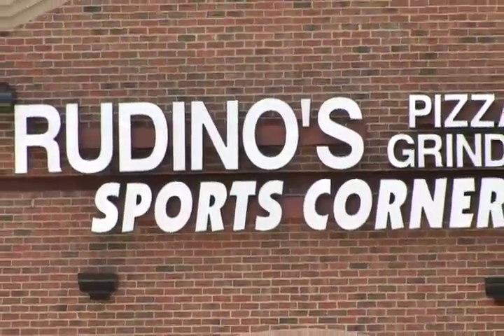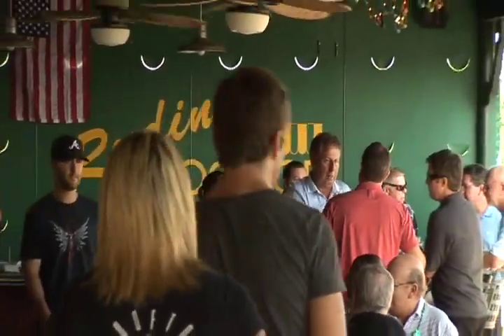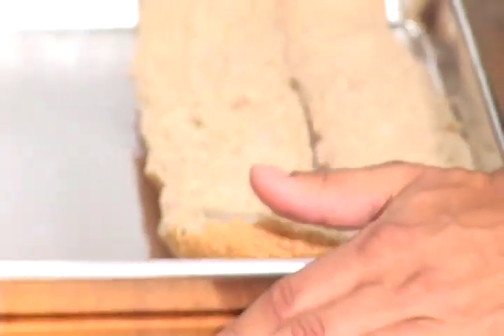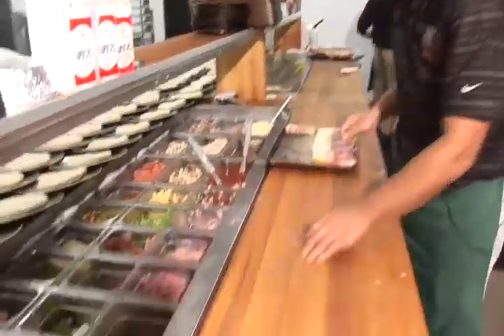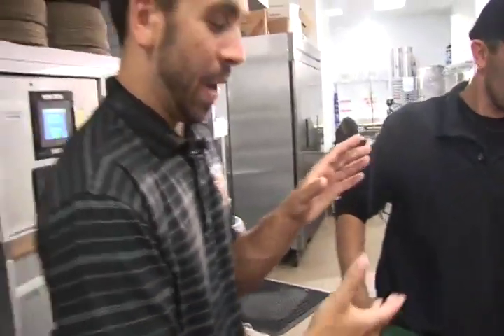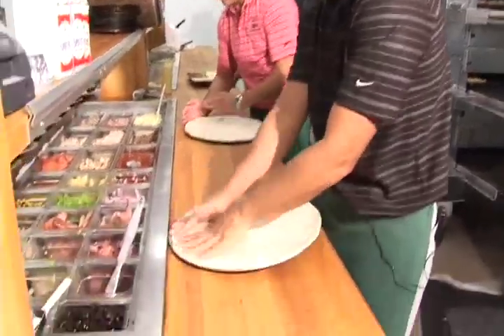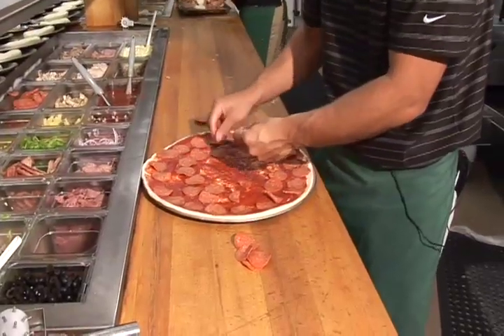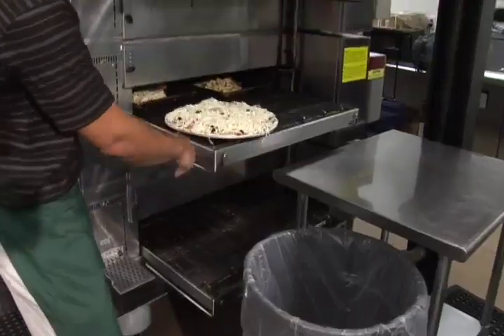Rudino's featured as the Best of Raleigh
Rudino's in Raleigh, NC